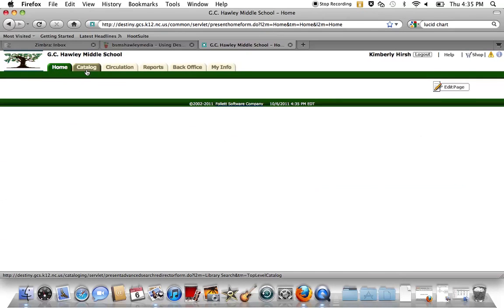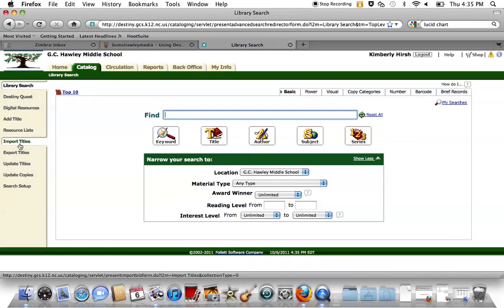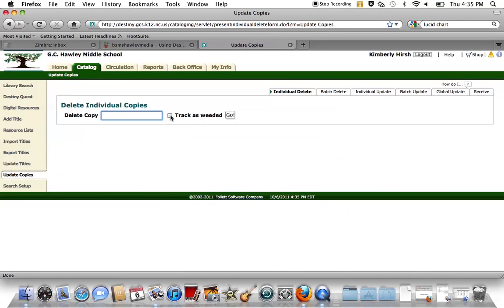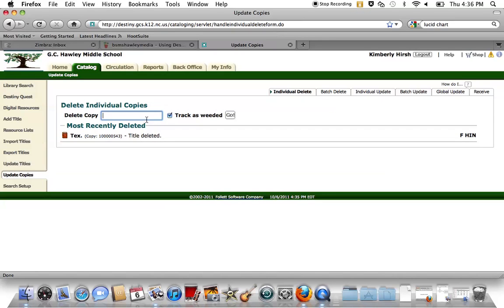Deleting Copies from Destiny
I made this video to show my assistant how to delete copies from Follett's Destiny library management system.